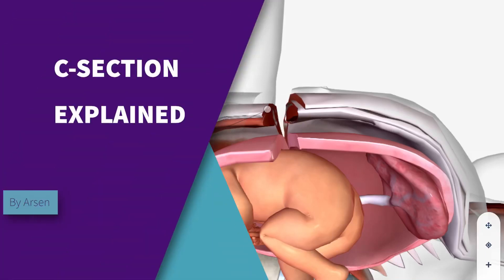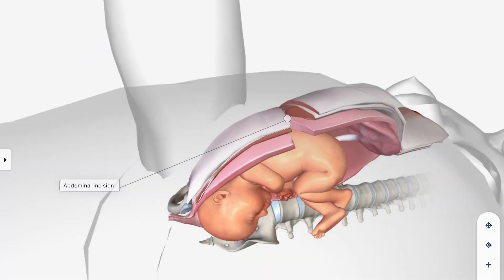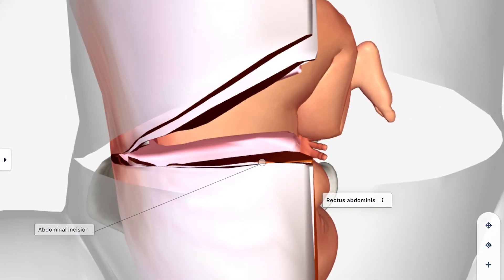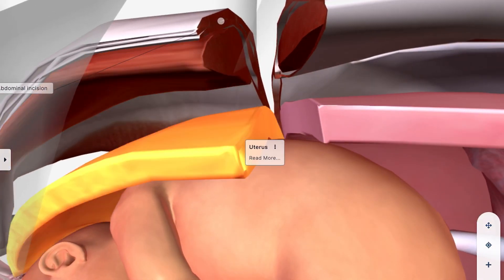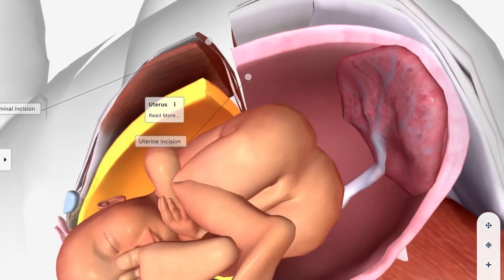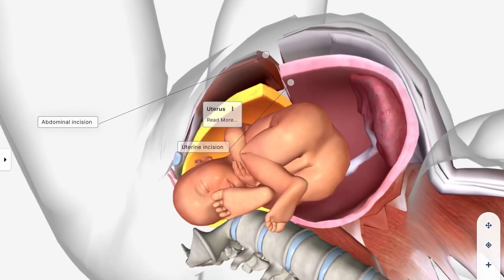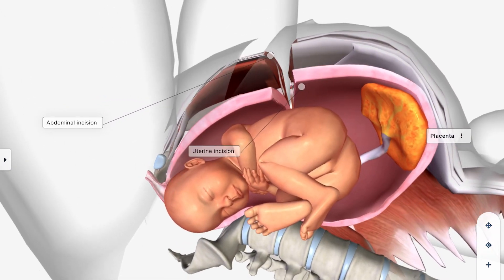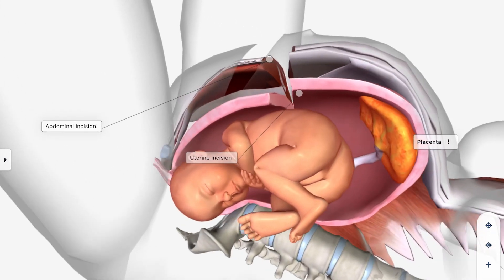C-Section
How is the C-Secrion performed. Watch this animation and the explanation when is it necessary to perform the C-section in pregnant women.